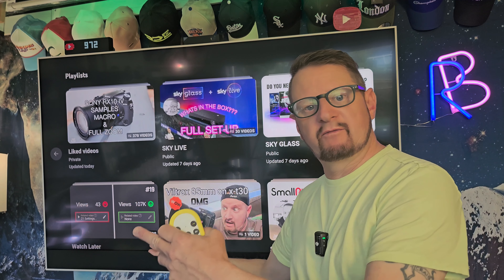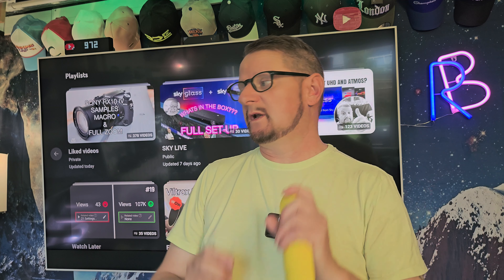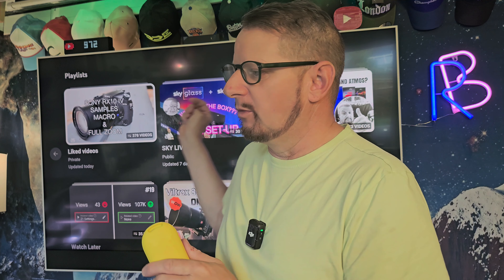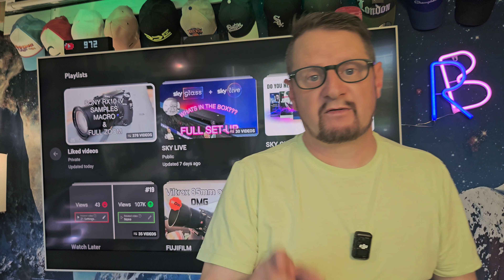SKYGLASS WATCH BEFORE YOU BUY 2024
Wall mount

Remote Case: